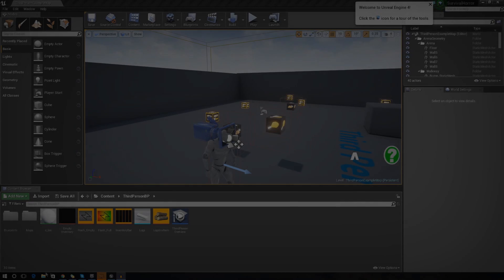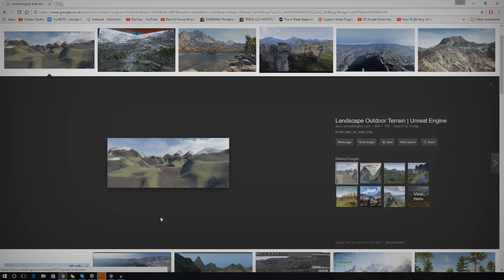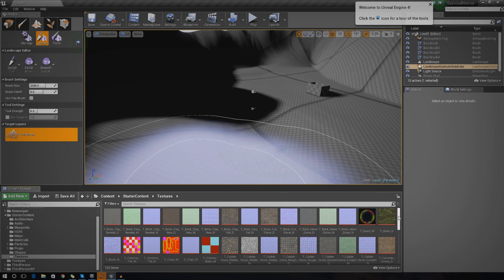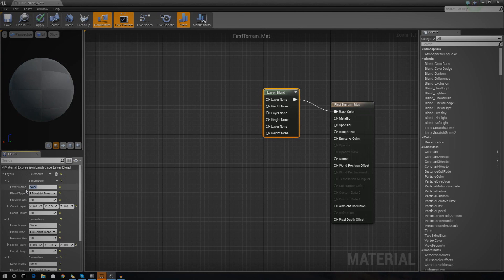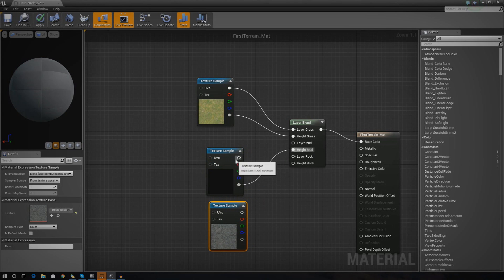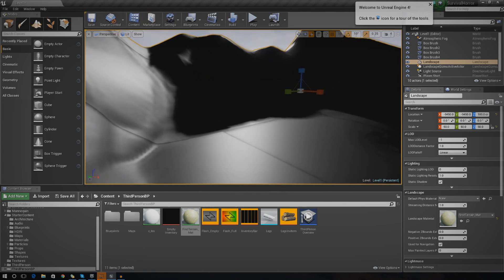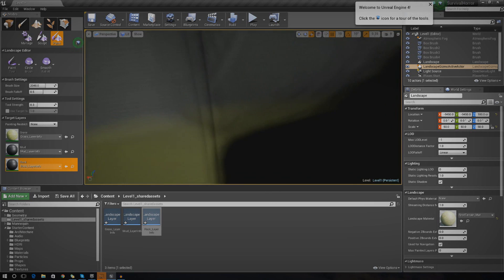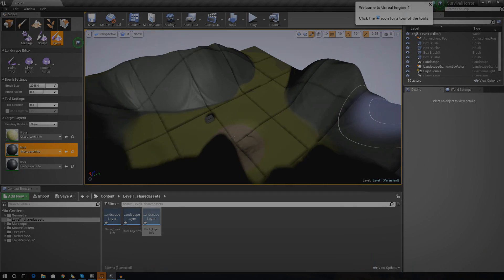Painting Our Terrain! - #22 Creating A Survival Horror (Unreal Engine 4)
In today's we begin to paint our terrain for our game... having said that we go over how to create a terrain material, setup the layer and get painting!

We go over a variety of painting/texturing tools inside the landscape editor!